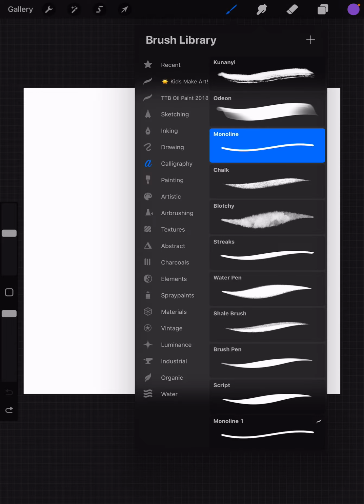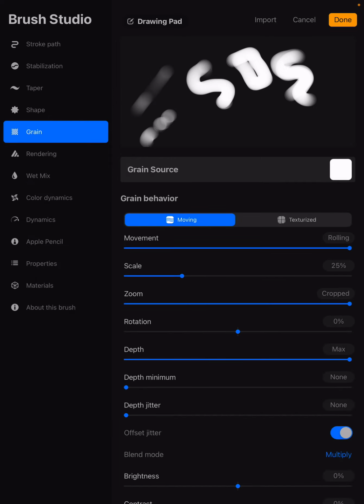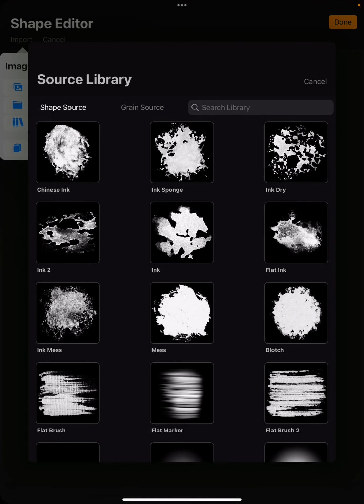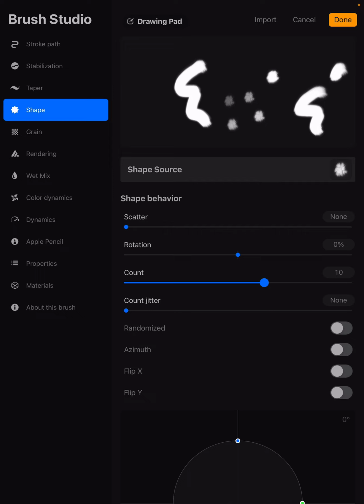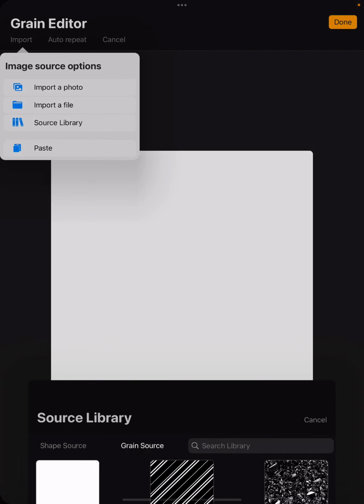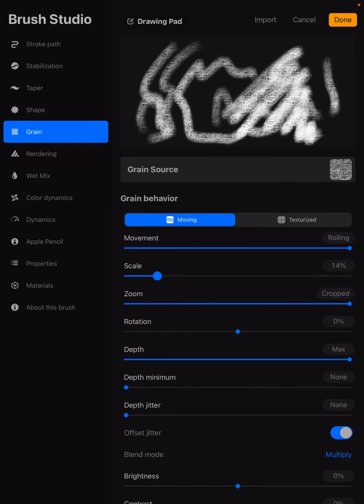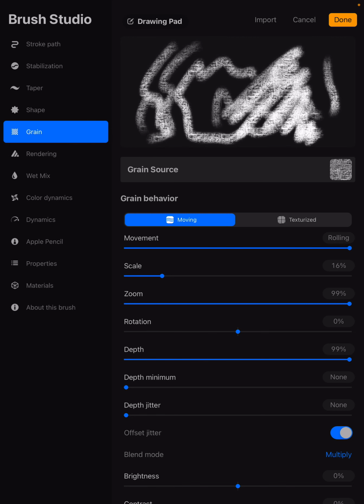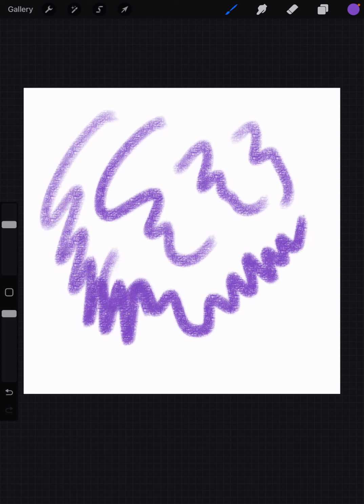Create a brush part 1